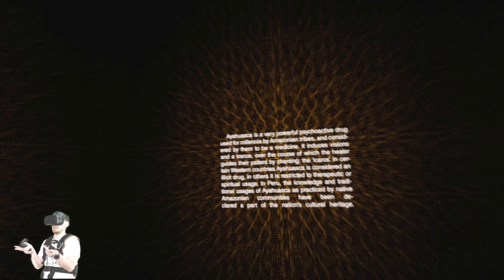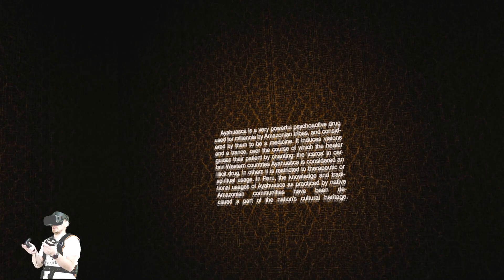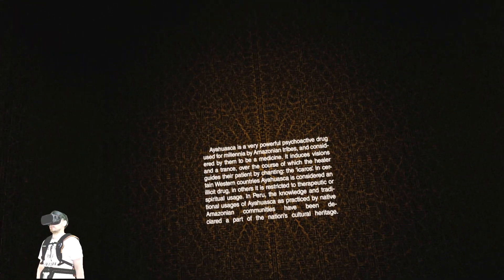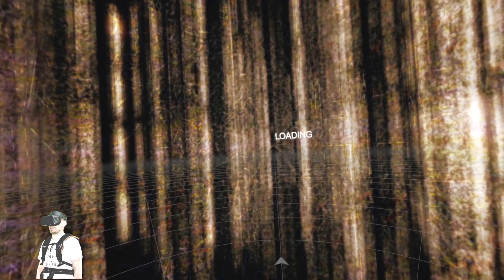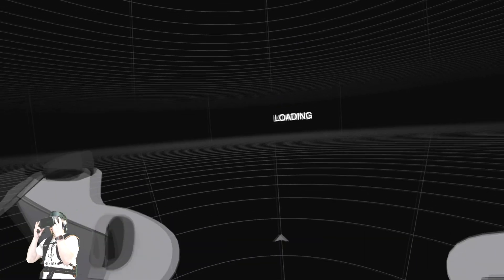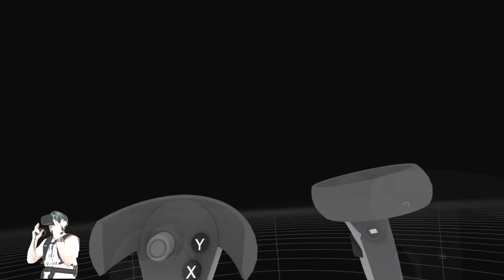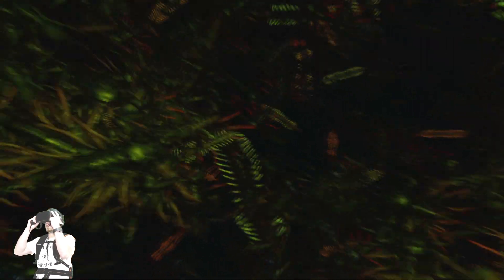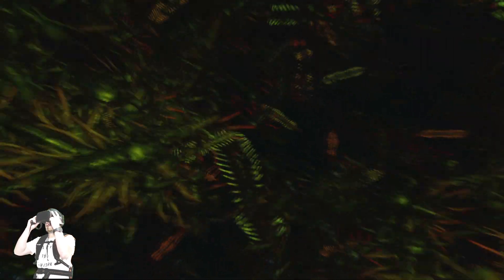Trip on Ayahuasca Hallucinogenics in Virtual Reality! (Experience)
AYAHUASCA is a Virtual Reality film in which participants are immersed in visions triggered by a dose of ayahuasca. The spectator lives this through the eyes of director Jan Kounen as he goes on a spiritual voyage in the heart of the Amazon.

Please help out any way you can.

Rift S UK

Quest UK

SHEAWA High Sweat Absorption Anti-skid Handle Protective Sleeve for quest/rift s